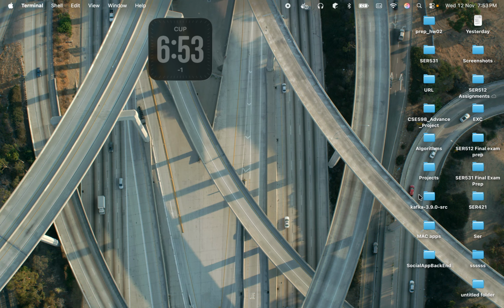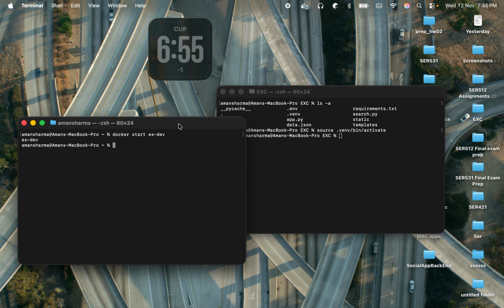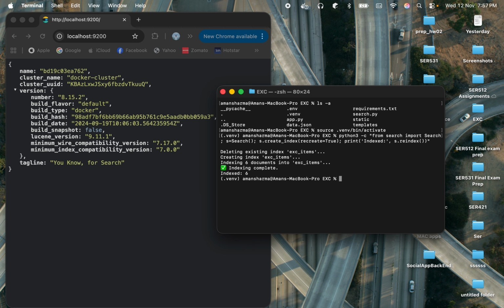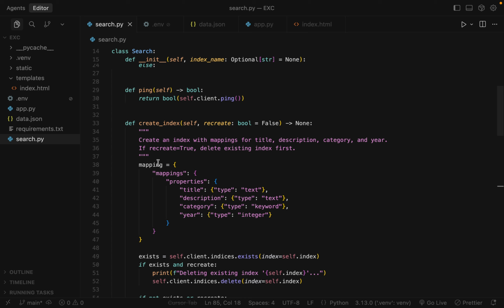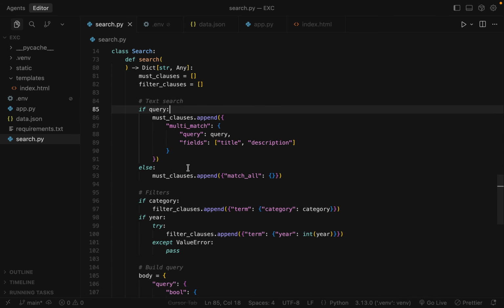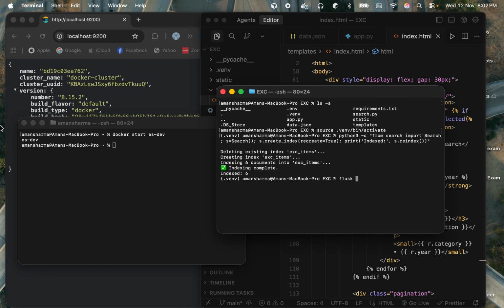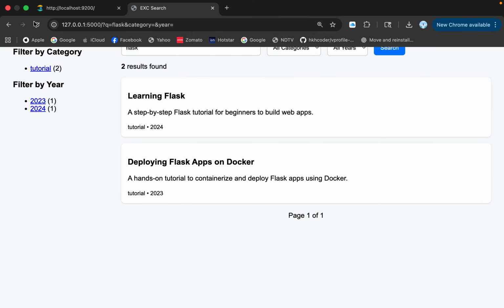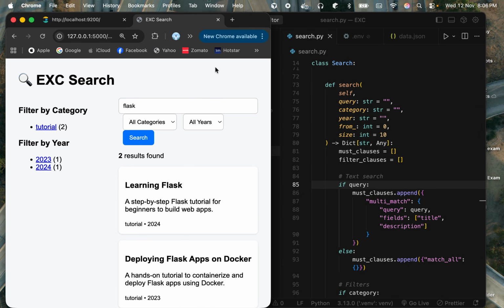Flask and Elastic Search Engine web App